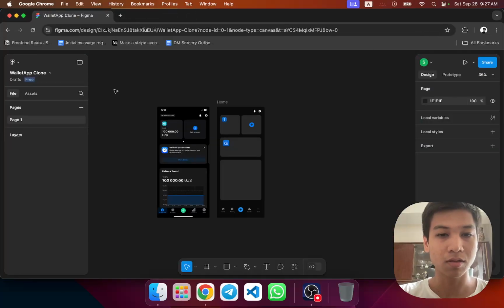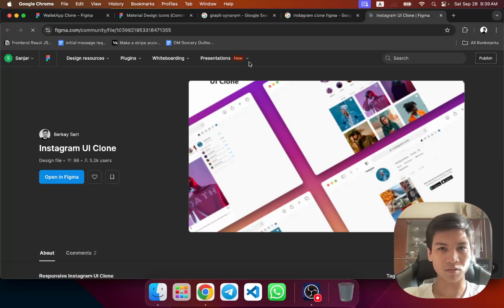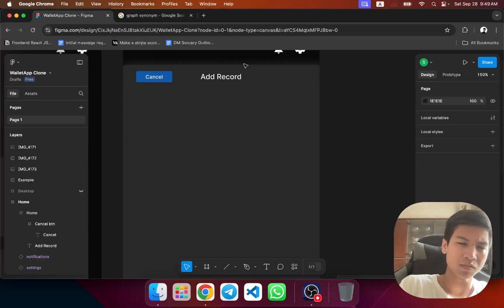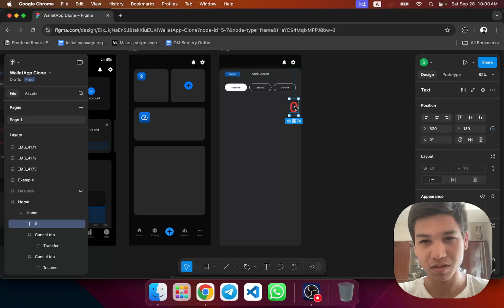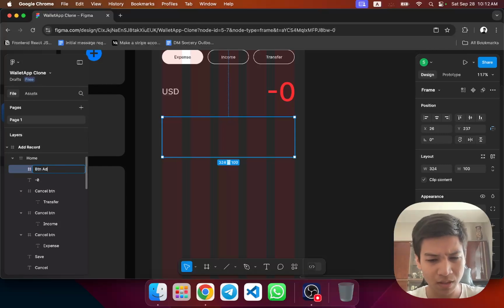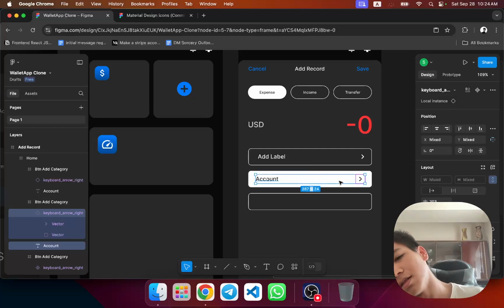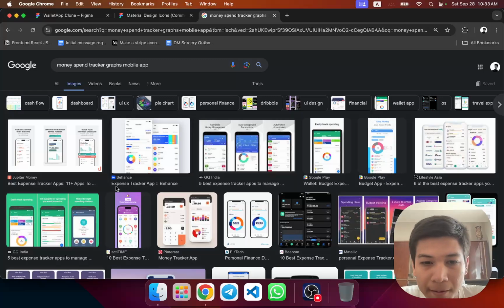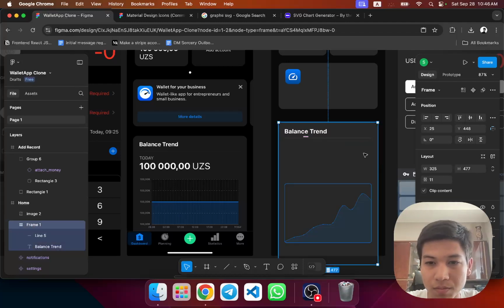Day-2 Building a Project to get a Job as a Frontend Developer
If You can help us by funding our journey using the link below & inshallah we will return your favour!